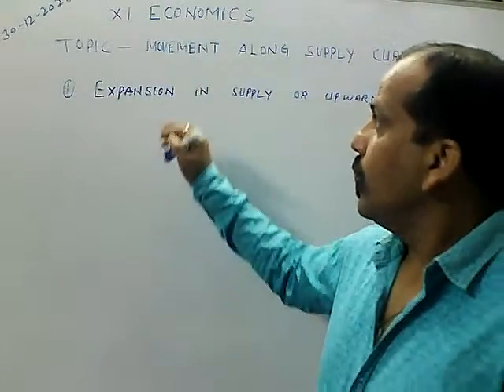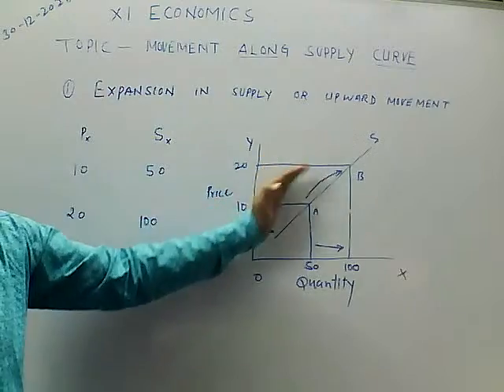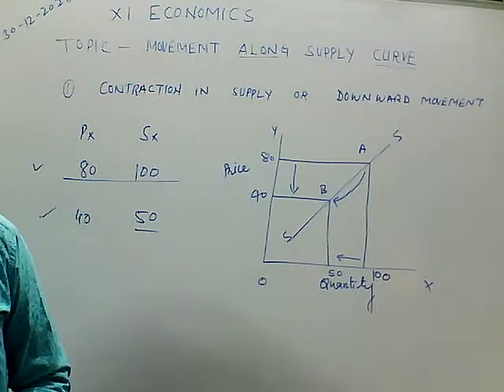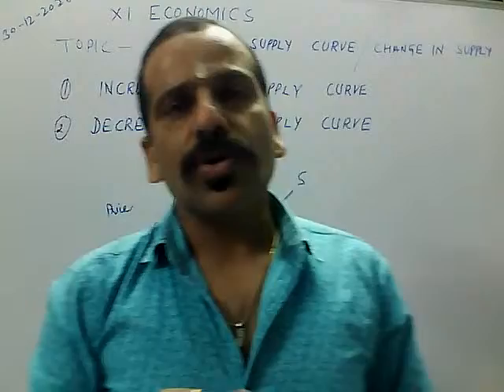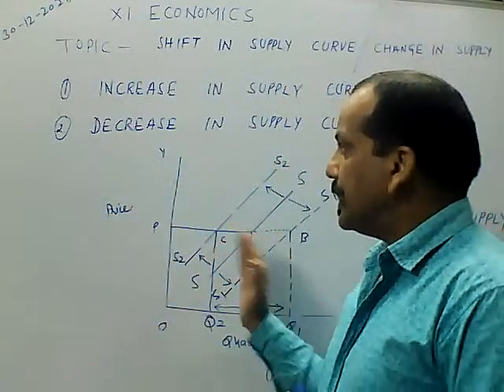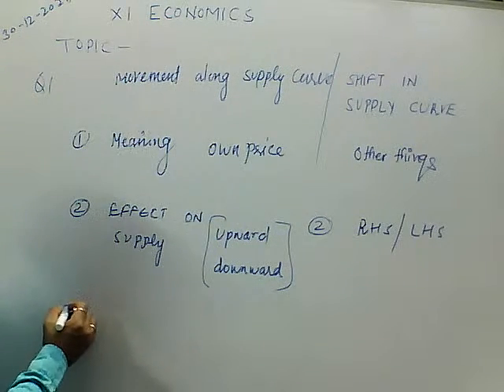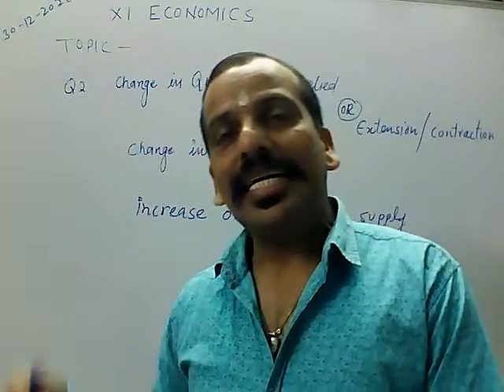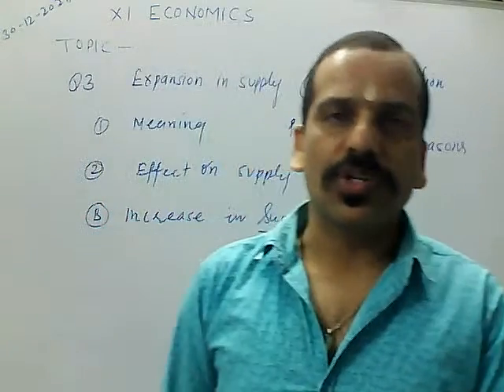(XI) Economics ---Supply